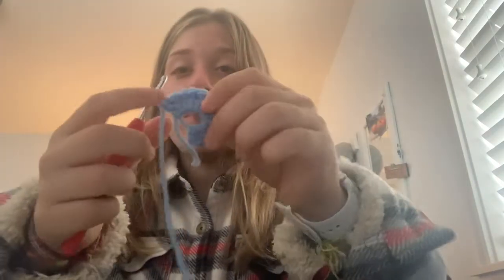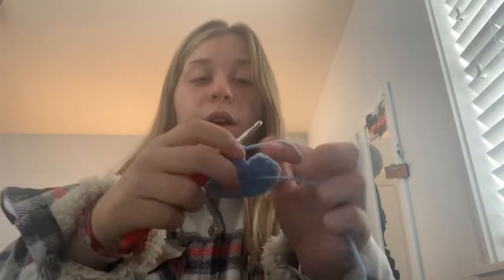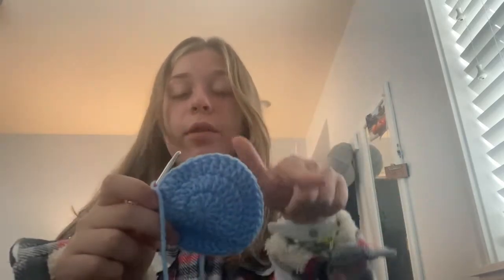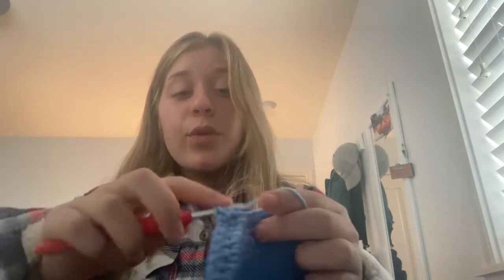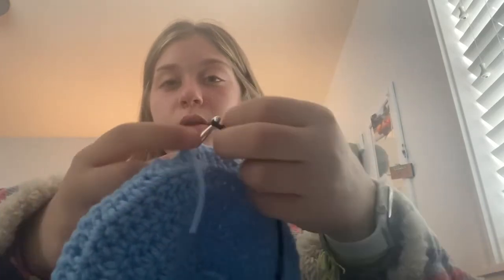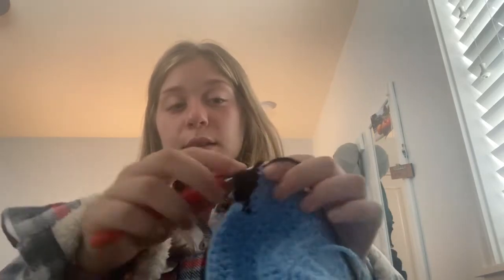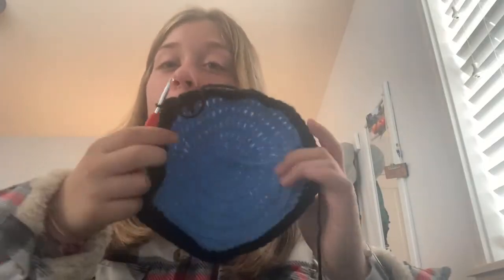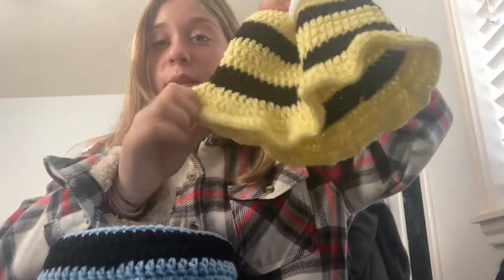Crochet bucket hat tutorial (bee hat version) 🐝